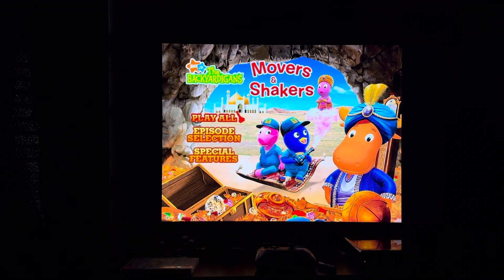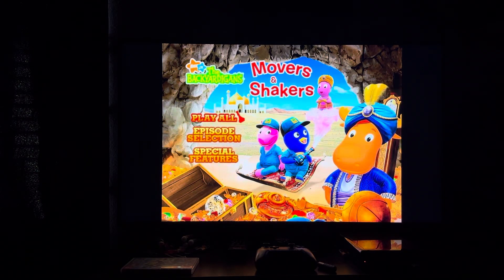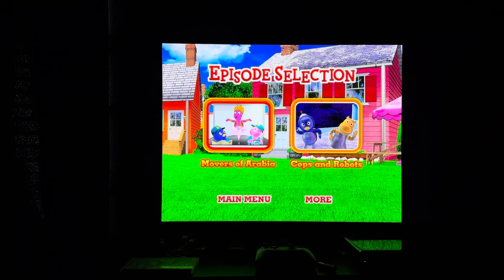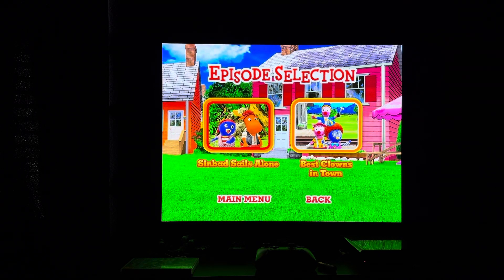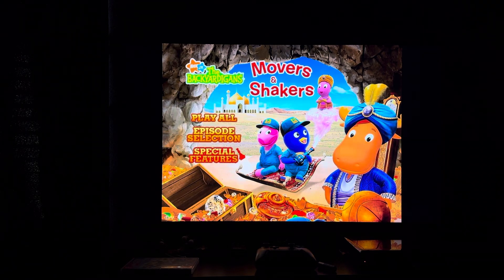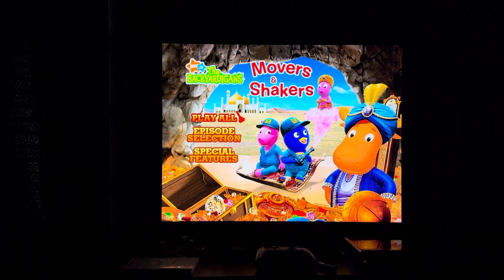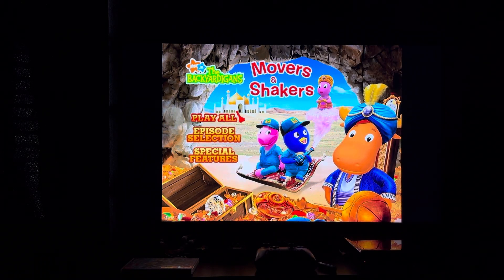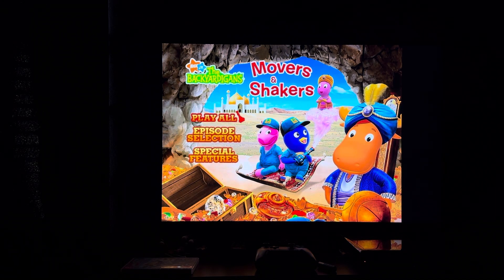The Backyardigans movers and shakers 2007 DVD menu walk-through ￼